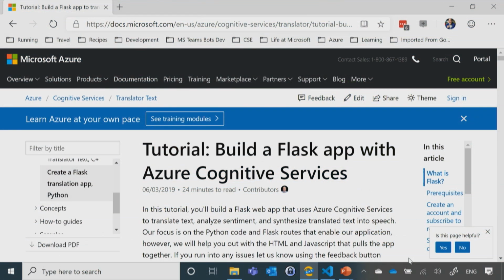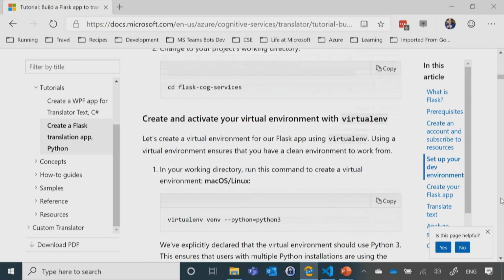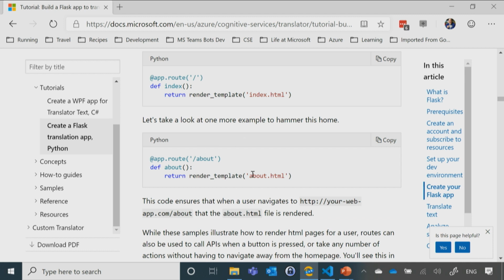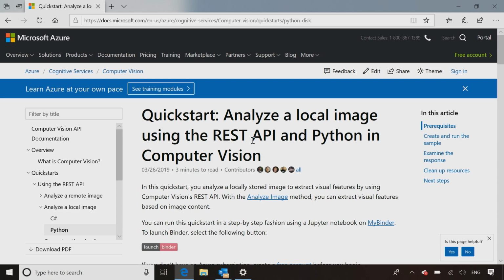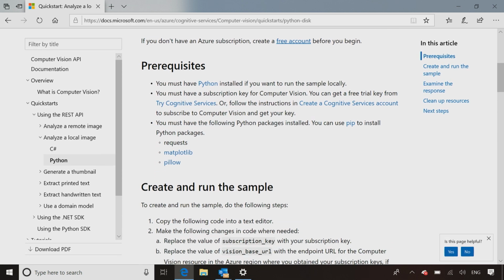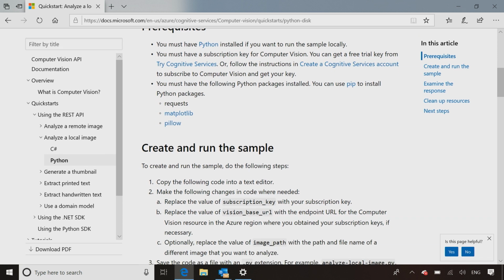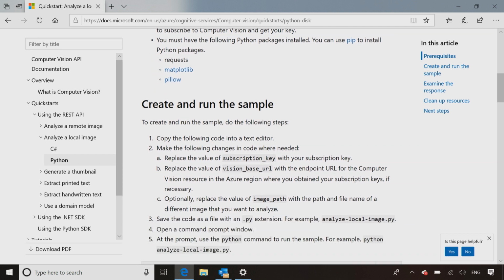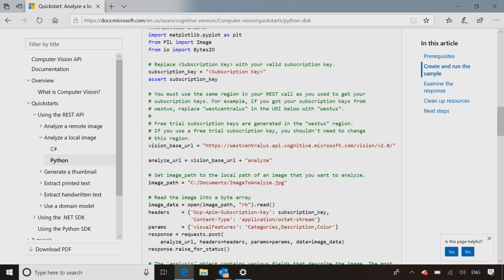Next Steps | Python for Beginners [44 of 44]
Susan and Christopher will point you towards the next steps you'll want to take to continue your growth, and begin creating projects using Python. For the full 'Intro to Python' course on Microsoft Learn